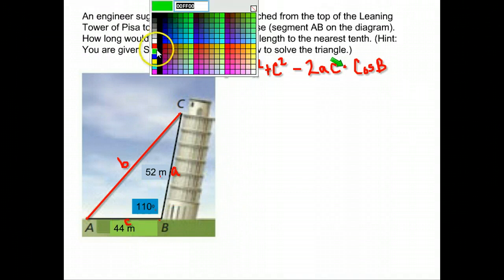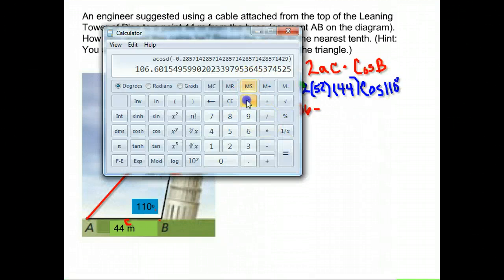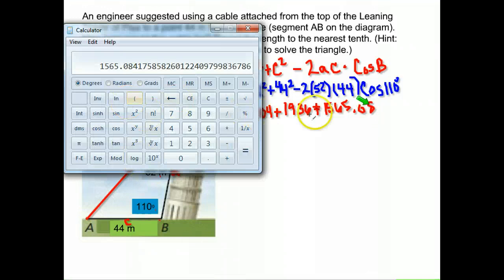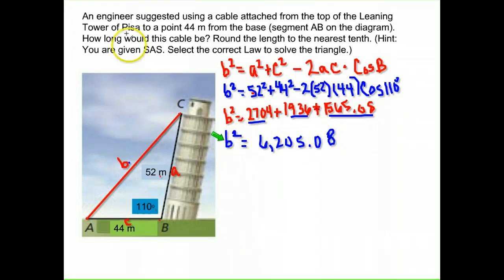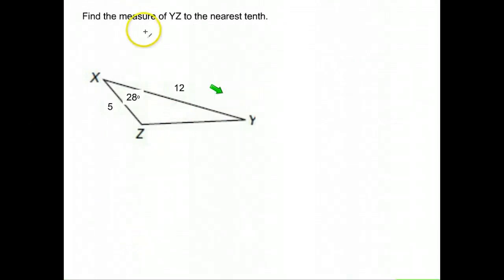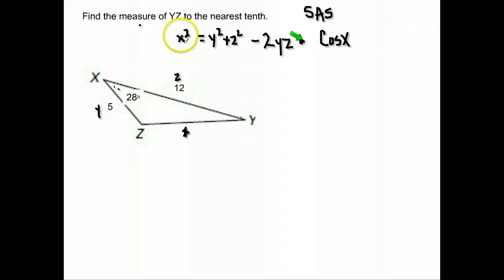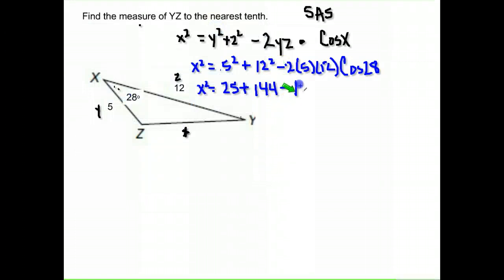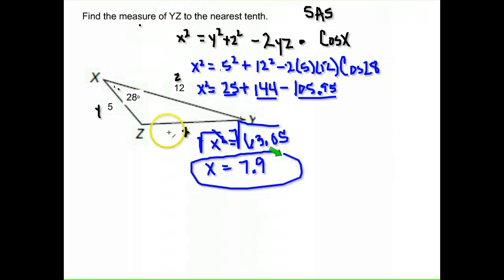Geom B lesson 20 law of cosines part 1b